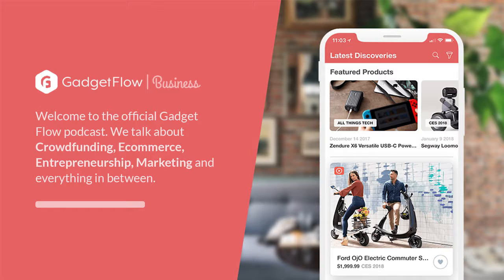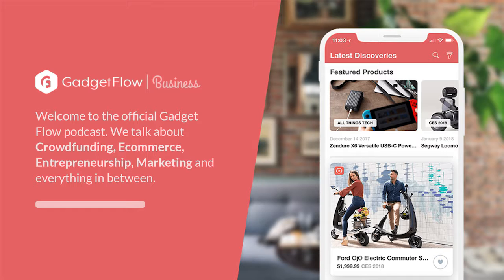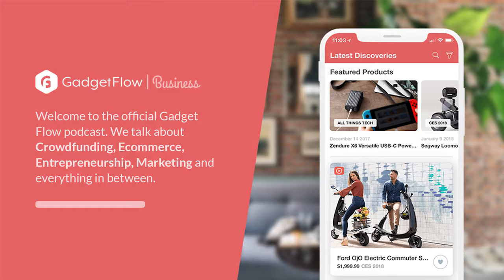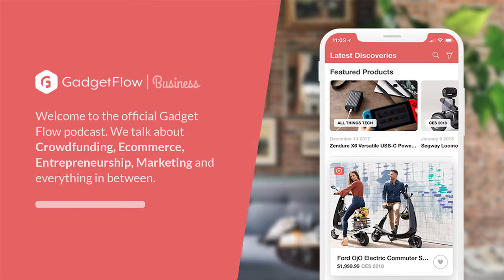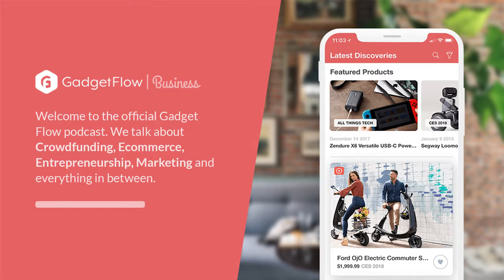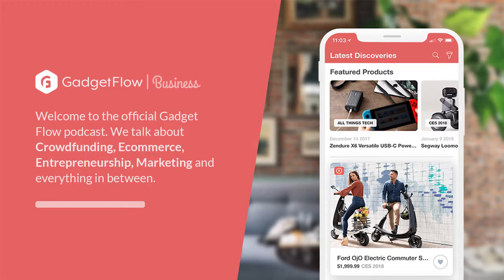Gadget Flow Podcast Episode 11 - Chad Borjeson from Innovative Kitting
GADGET FLOW PODCAST
We interview experts, consultants and CEOs as well as project creators who managed to raise millions of dollars on Kickstarter or Indiegogo.